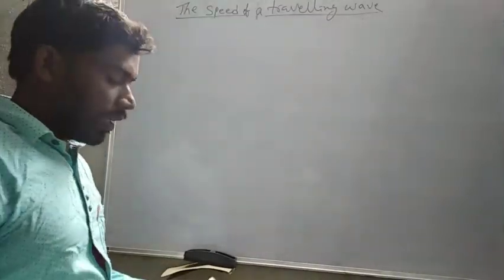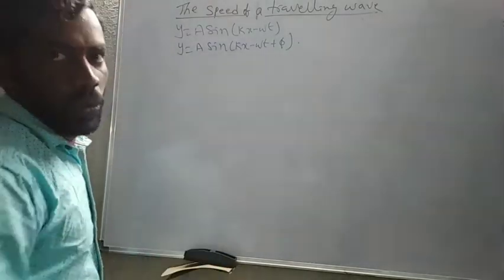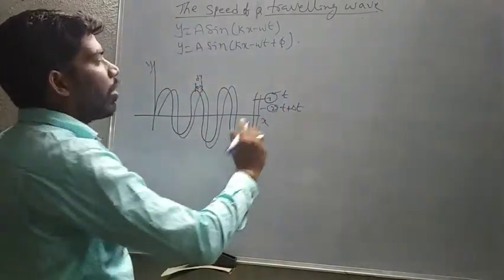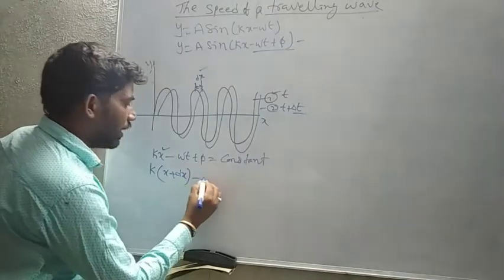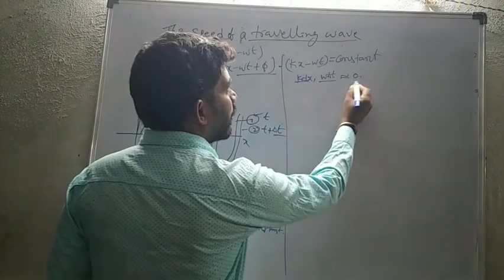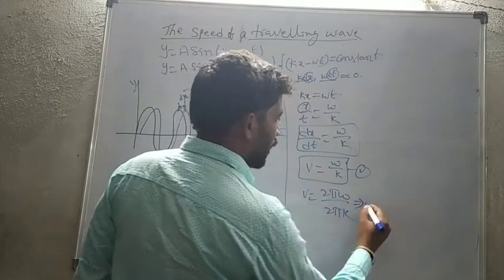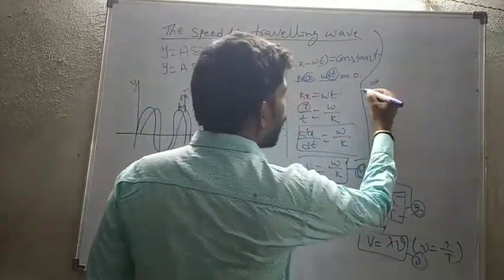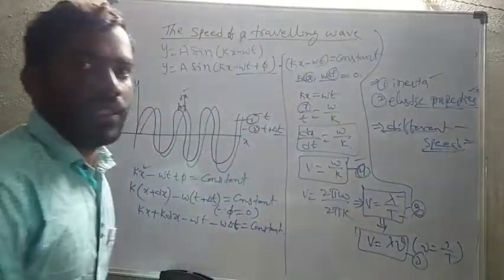Waves part 7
Speed  of a travelling  wave